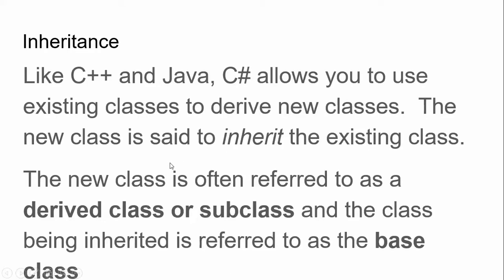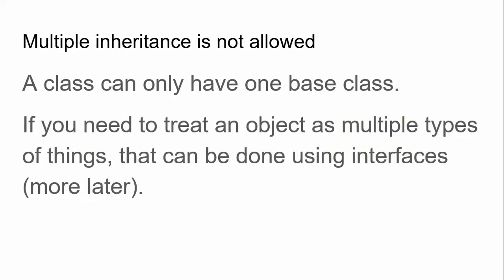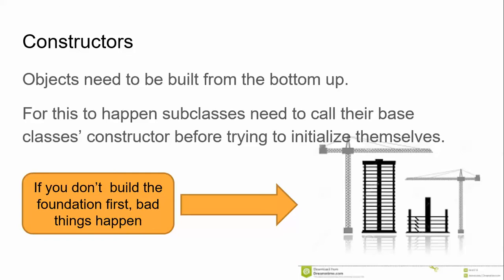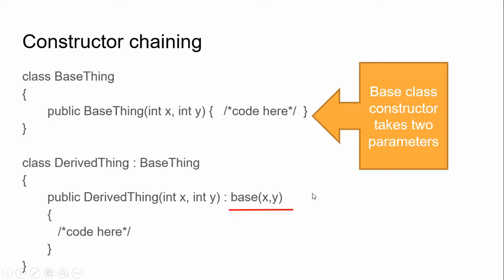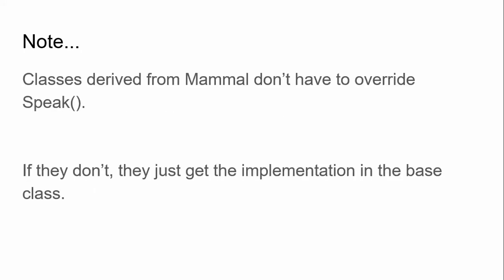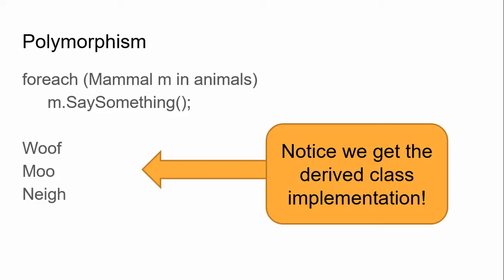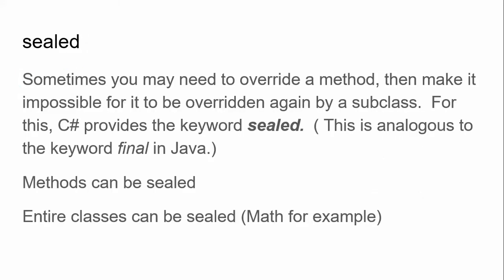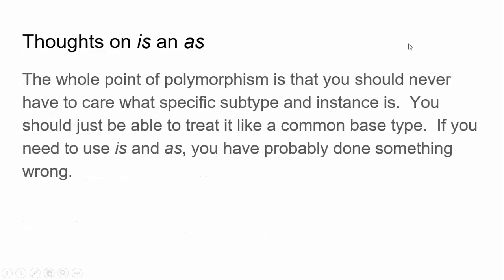C# Inheritance (Audio fixed)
C# Inheritance - how to build new objects using existing objects.